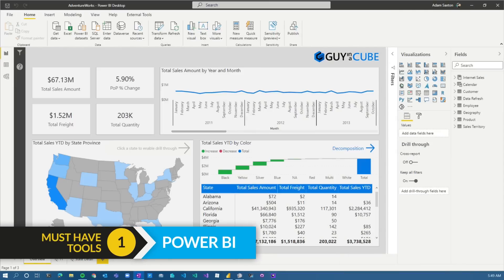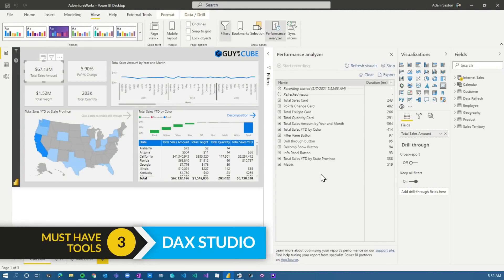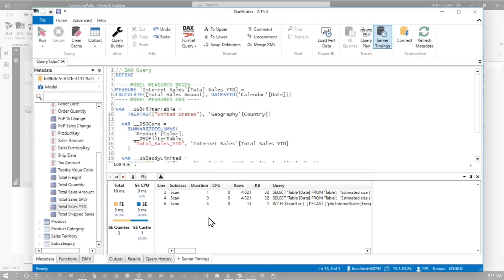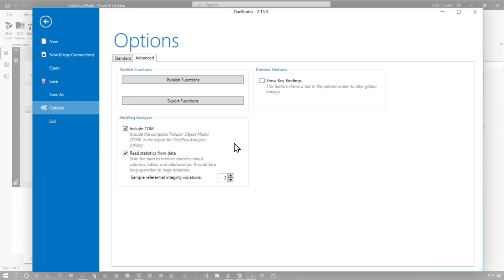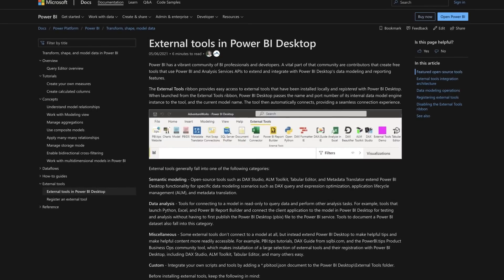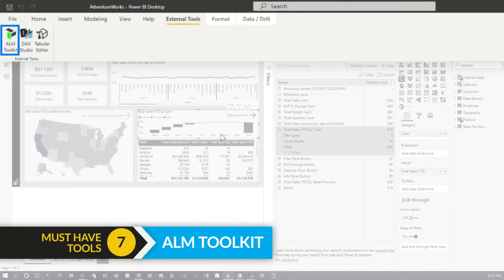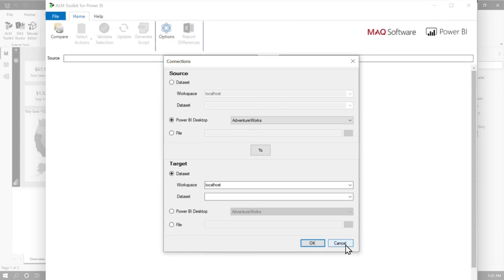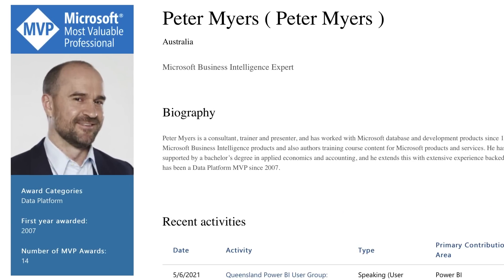Tools to take Power BI to the NEXT LEVEL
We've mentioned them multiple times but now to bring them all together. These are the TOOLS you need to take Power BI to the NEXT LEVEL! Tools we use every day!